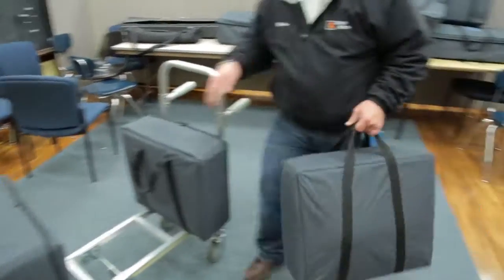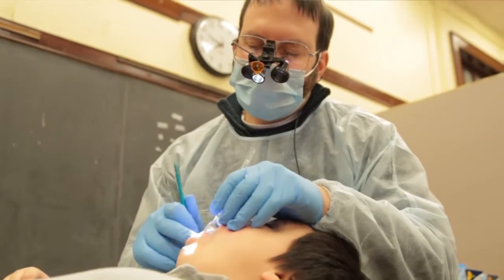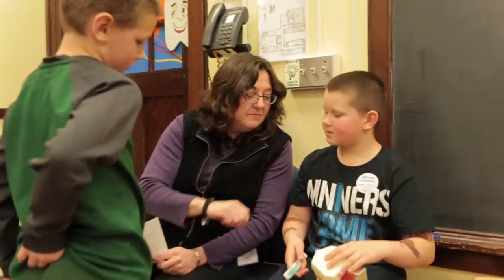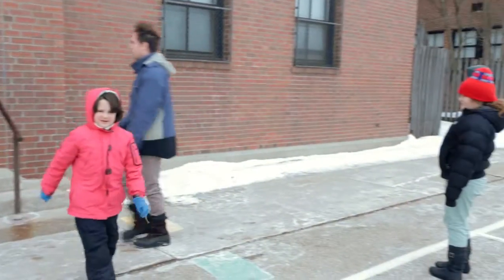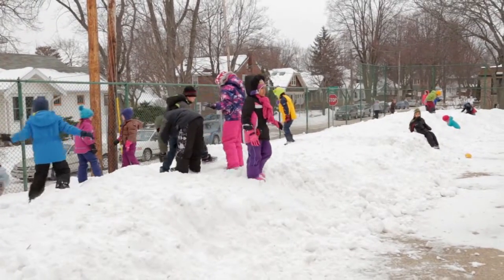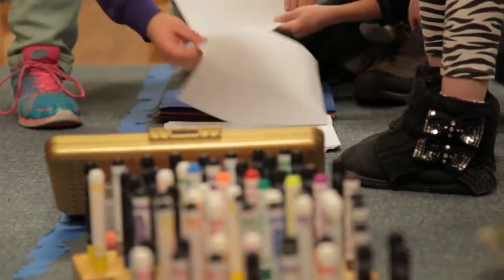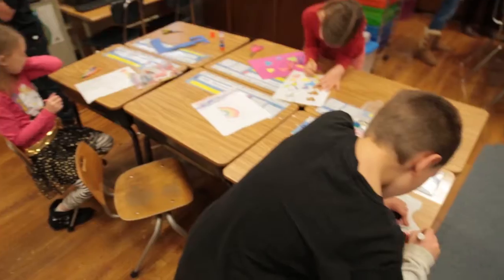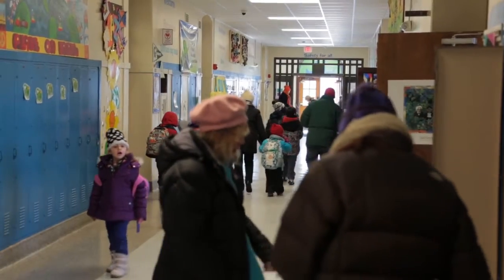Celebrate Smiles brings dental care to children at school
Access Community Health Centers' Celebrate Smiles mobile dental program provides dental care to kids at school. With the help of community partners, the program has served more than 15,000 children who would have otherwise gone without regular dental care.